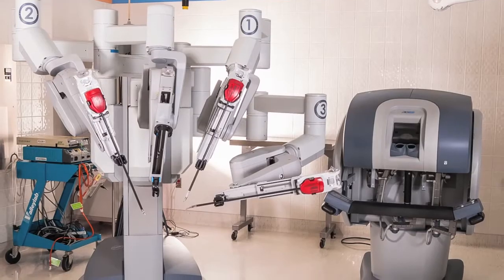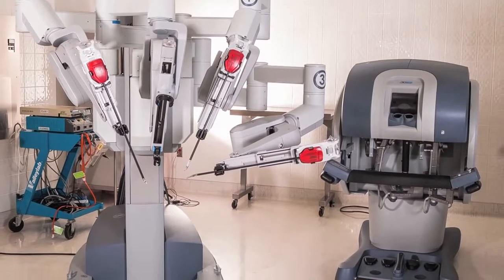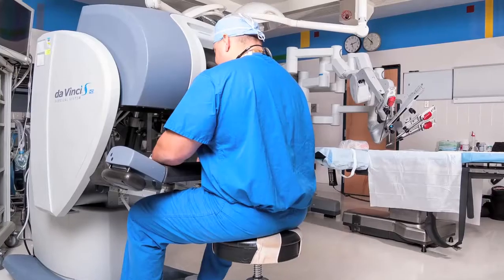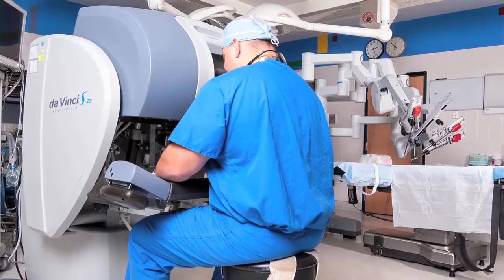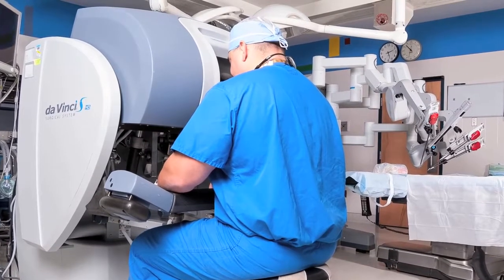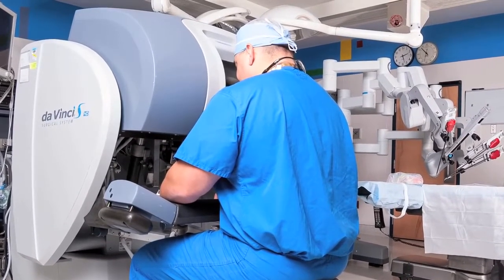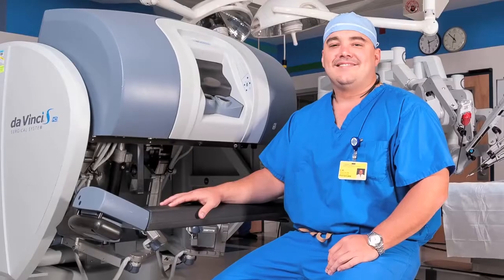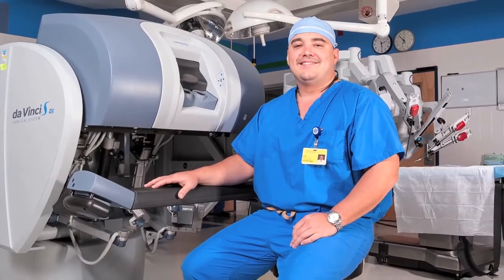South Florida Baptist Hospital: Nissen Fundoplication Robotic Surgery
Dr. C.R. Hall, from South Florida Baptist Hospital in Plant City, Florida describes the Nissen Fundoplication procedure.